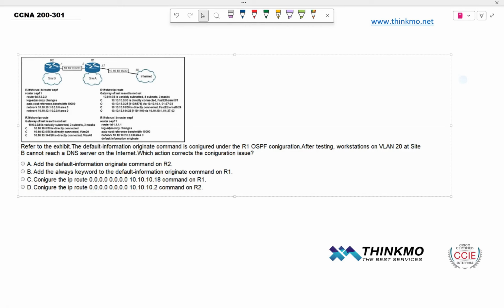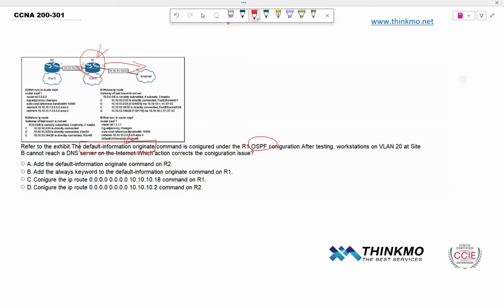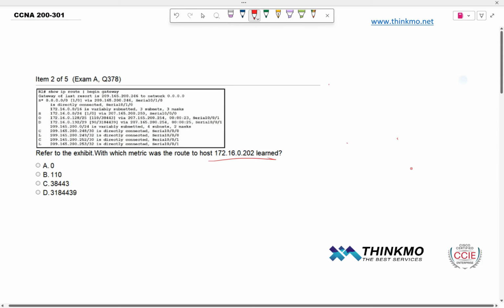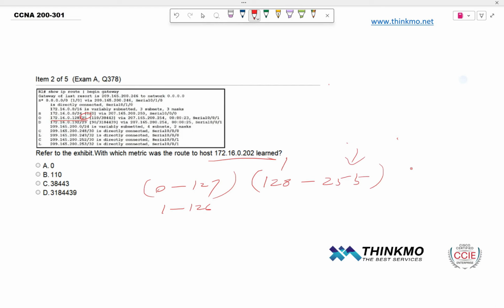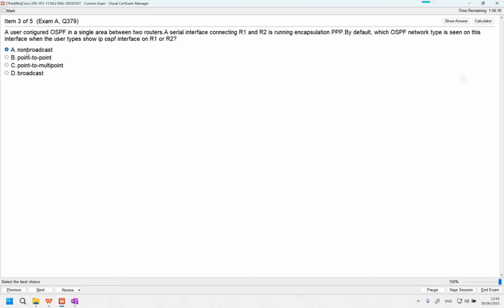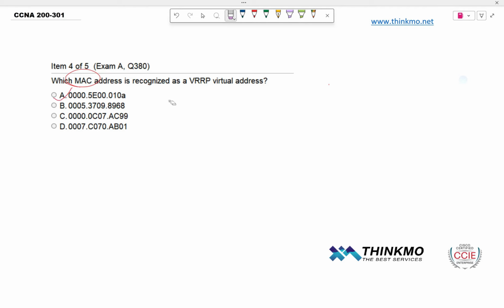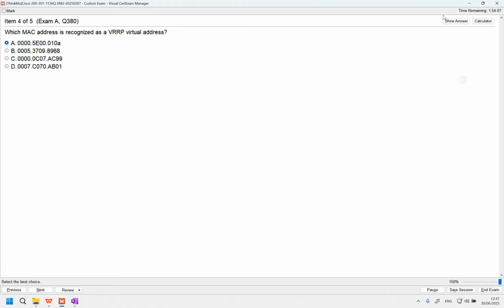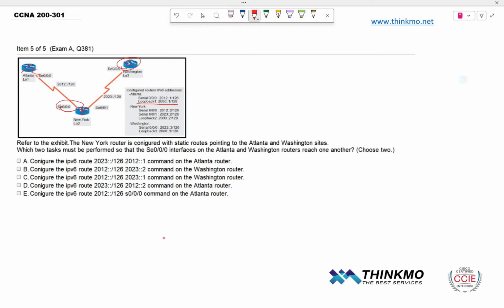Episode 40 | Free Dumps of CCNA | Explanation of CCNA Exam Questions | CCNA 200-301 Complete